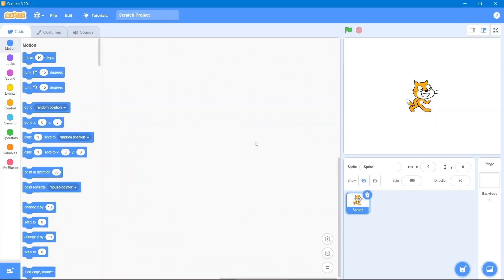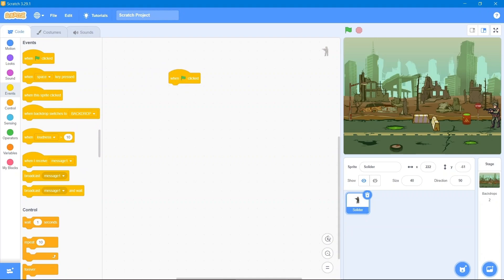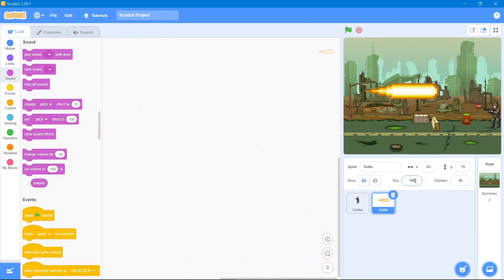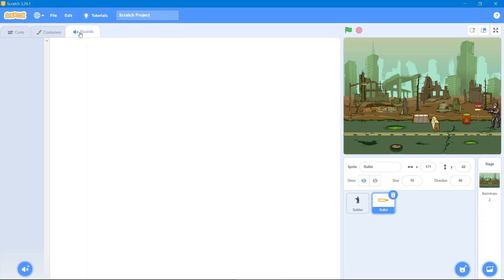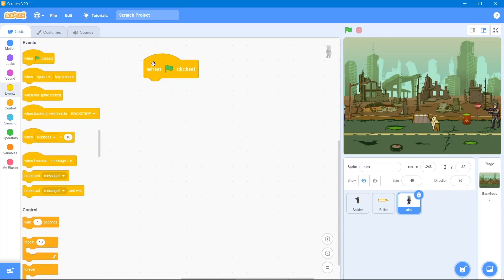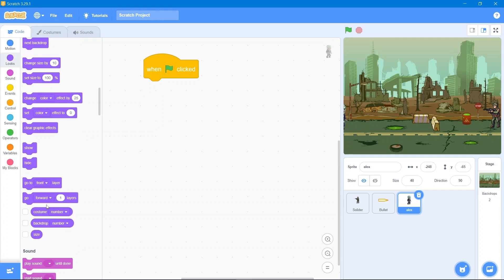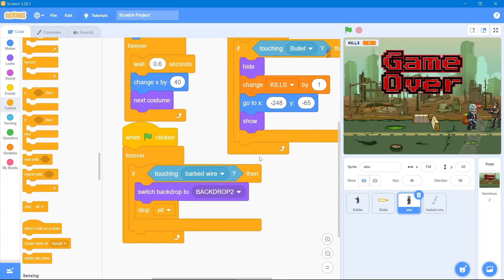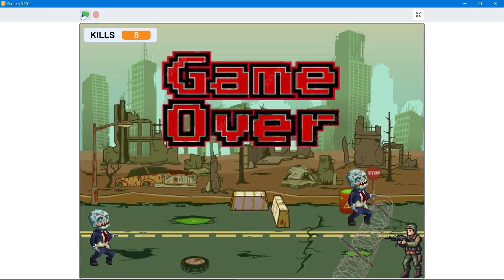Zombie Game in Scratch 3.0 Complete Tutorial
Download Sprites, Backdrop and Sounds from Below Link

Get ready to dive into the world of game development with this comprehensive tutorial on creating a Zombie Game in Scratch 3.0! Whether you're a beginner or an experienced coder.

this step-by-step guide will walk you through the process of building an exciting and interactive zombie-themed game.

Learn how to design characters, animate sprites, and code game mechanics using Scratch's visual programming language.

By the end of this tutorial, you'll have a fully functional game to share with friends and family.